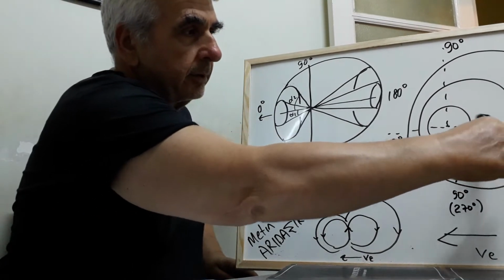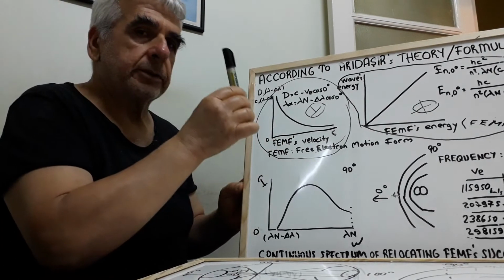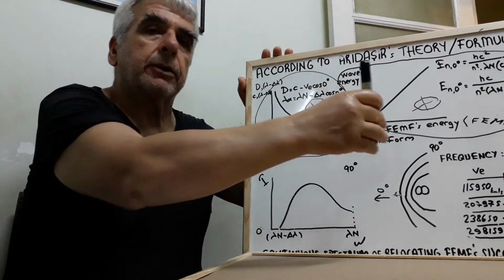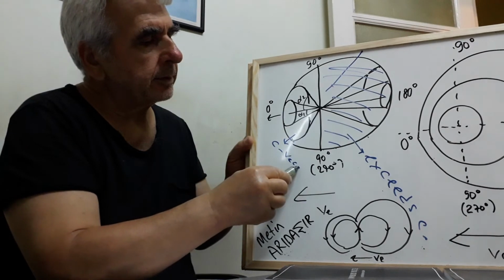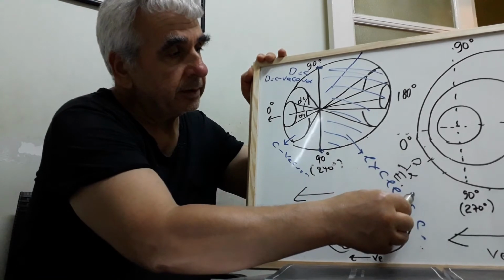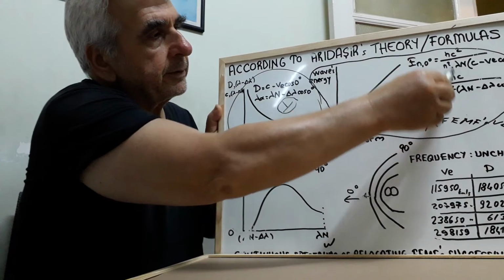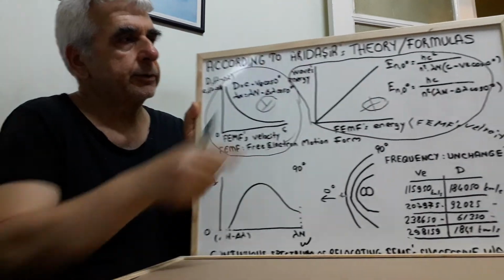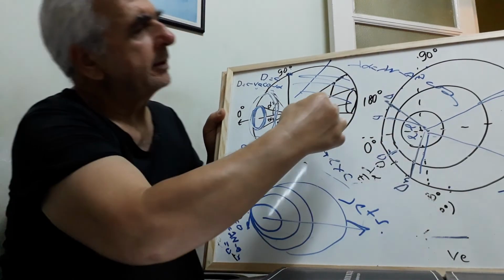THERE IS NO CONSTANT LIGHT SPEED, LIGHT WAVE VELOCITY DEPENDS ON ITS SOURCE VELOCITY, IT EXCEEDS c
THERE IS NO CONSTANT LIGHT SPEED, LIGHT WAVE VELOCITY DEPENDS ON ITS SOURCE VELOCITY, IT EXCEEDS c ALSO:
I recommend you watch my former videos, step by step.
-THERE IS NO CONSTANT LIGHT SPEED
1. The light wave velocity depends on its source.
2. Unique source of light is EMF which belongs to MSPM
3. Successive wave velocity in the direction of FEMF's motion (0 degrees), is inversely proportional to the velocity of FEMF that the source of these successive waves.
4. If the source (FEMF) velocity approaches c, in the direction of source motion (0˚), the light wave velocity approaches zero.
5. In the direction that is greater than 90˚, in opposite direction, light wave velocity exceeds the speed of light. In the direction of 180˚, the light wave velocity approaches  2c.
6. If the source velocity exceeds c (this is possible according to my theory and my formulas), the jets will occur
5. For each point of these spherical successive waves that are produced and propagated by FEMF, there is a different wave velocity (D=c-vecosα), different wavelength (λα=λN-∆λcosα), different point energy(En,α=hc/n²(λN-∆λcosα), En,α=hc²/n².λ.(c-vecosα))
7-There is no adding velocities rule for waves and their source.
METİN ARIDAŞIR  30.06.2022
52 nd video